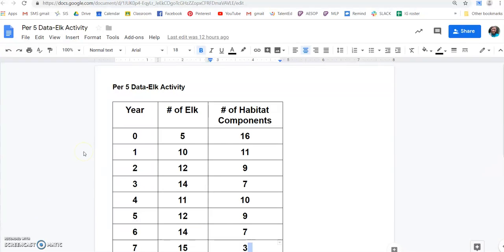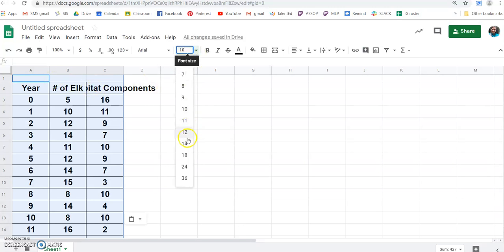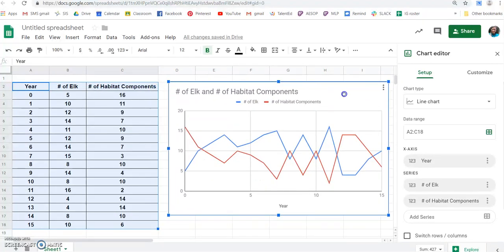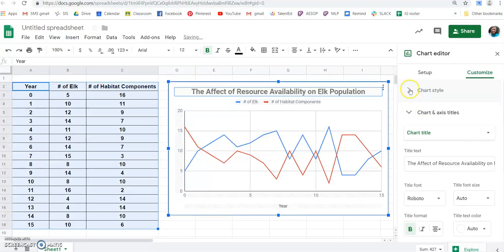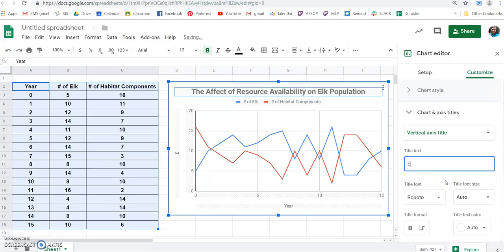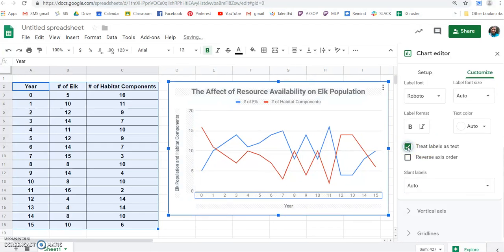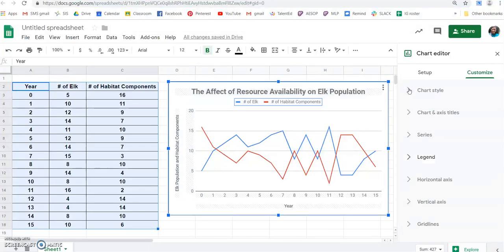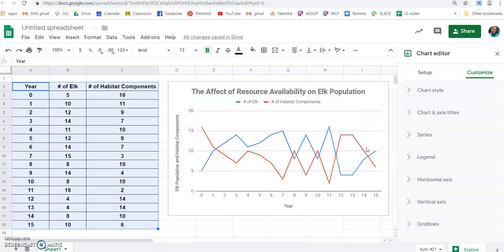Making a Graph on Google Sheets